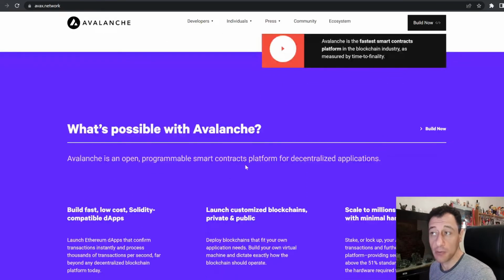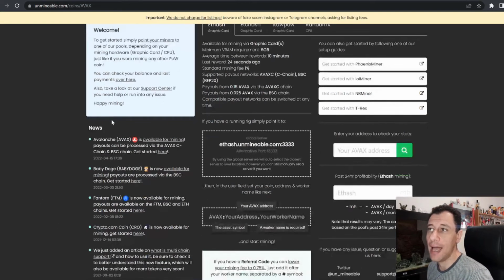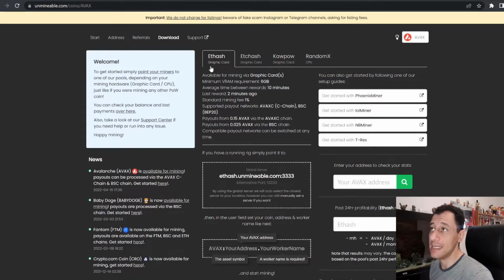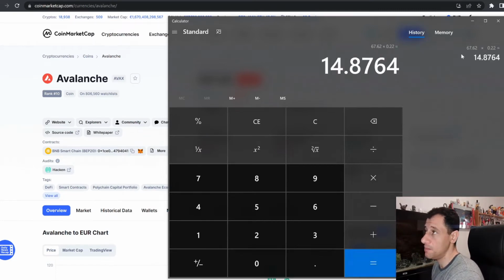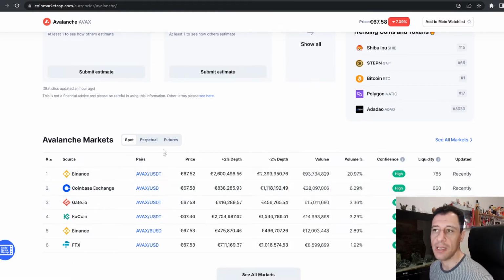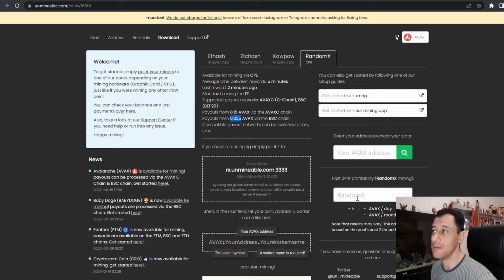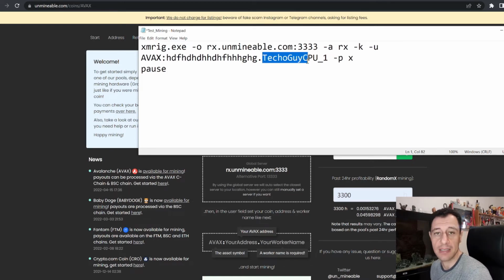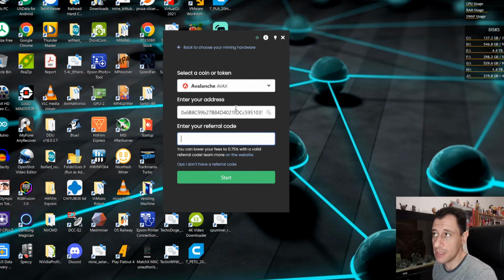Avalanche Coin on unMineable | Easy "Mining" Guide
A new crypto coin to hit unMineable is Avalanche!

Today on That Techo Guy I will be showing you what Avalanche Coin is and explaining in this guide how you can do easy "mining" of this coin by using the unMineable pools.

I hope that you find this video useful and if you have not yet subscribed to my channel, please do so, smash the like button and hit the notification bell to be notified when new videos come out on my channel!